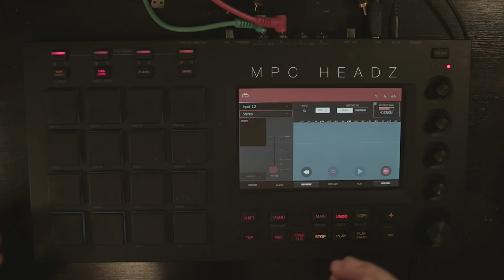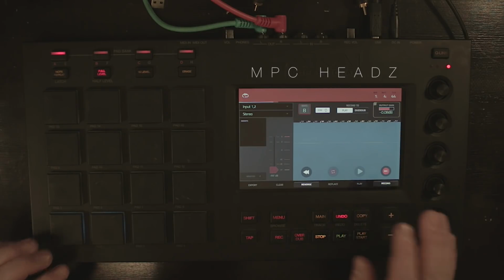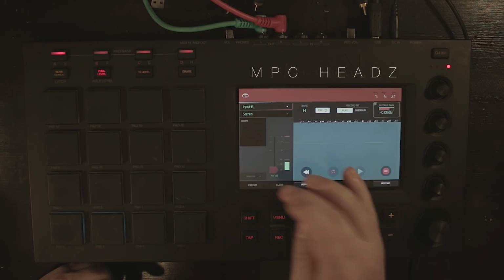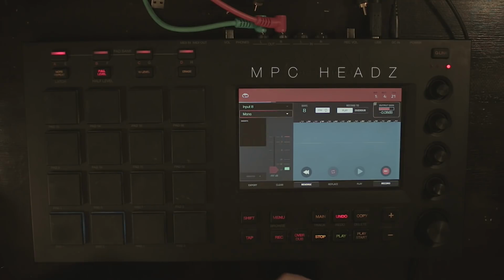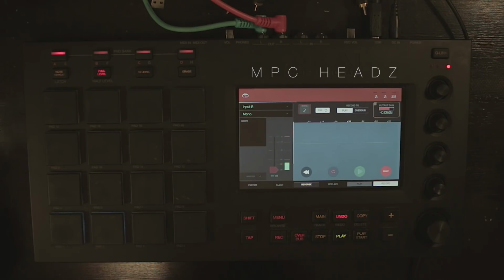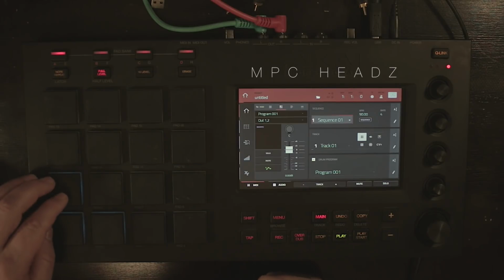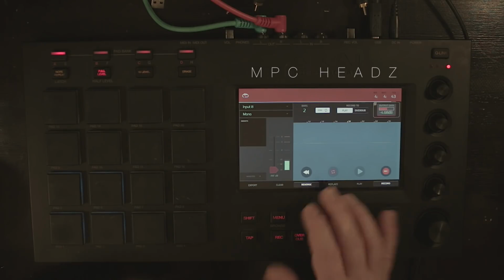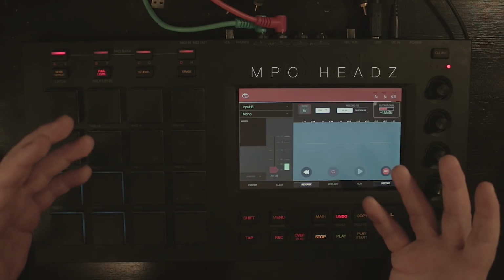Akai MPC Looper - mpc tutorial for the mpc Live X Touch